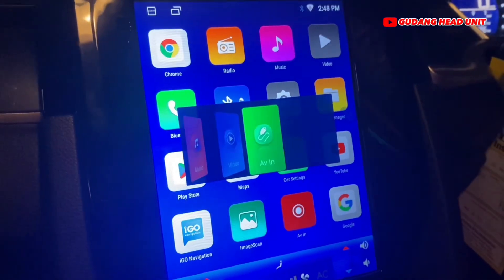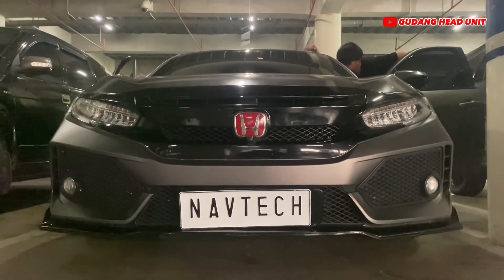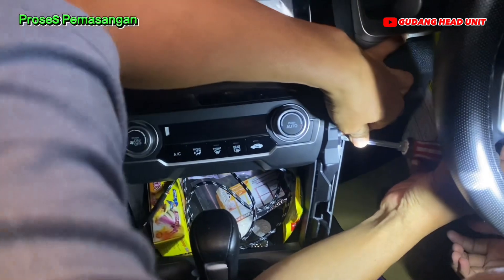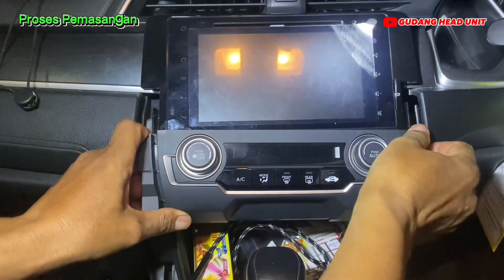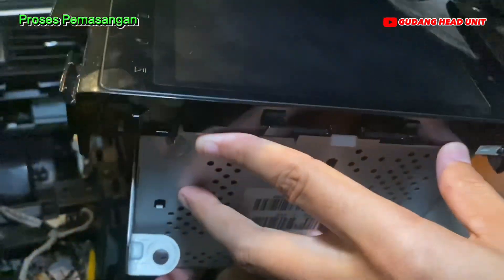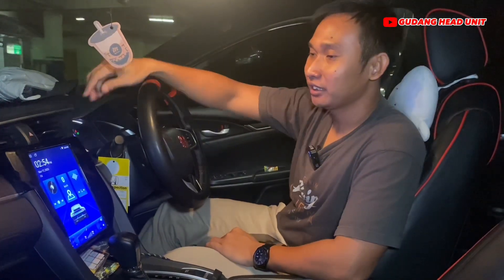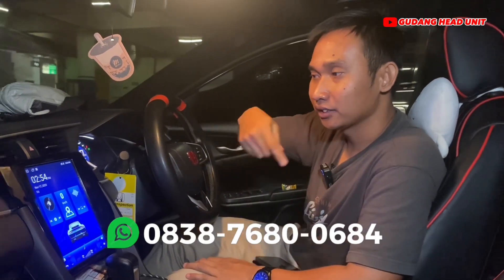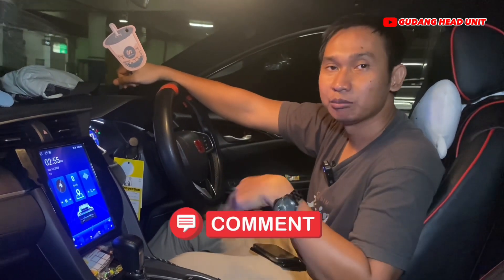GANTI HEAD UNIT HONDA CIVIC TURBO PAKE ANDROID MODEL TESLA / VERTICAL SCREEN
HEAD UNIT ANDROID 9.7 INCH VERTICAL SCREEN / TESLA STYLE HONDA CIVIC 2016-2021.

TERSEDIA BERBAGAI VARIAN & SPESIFIKASI

INFORMASI & PEMESANAN

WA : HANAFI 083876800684